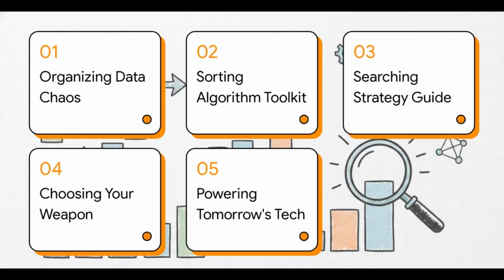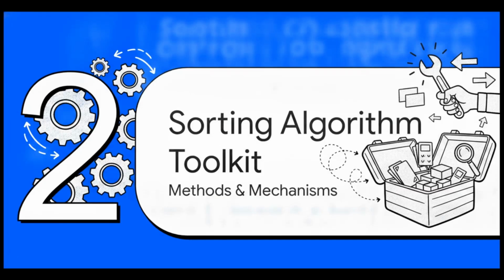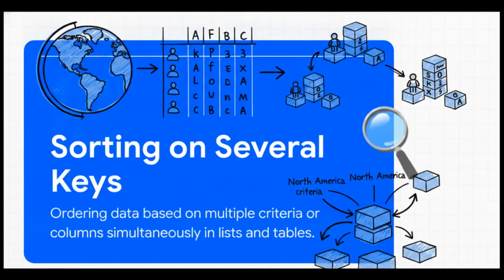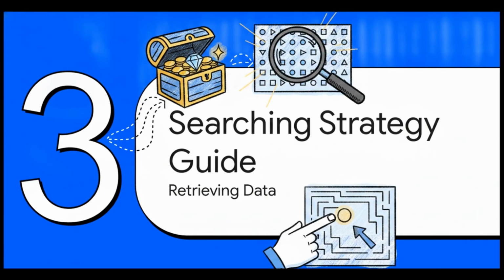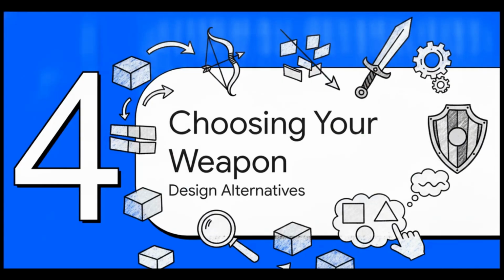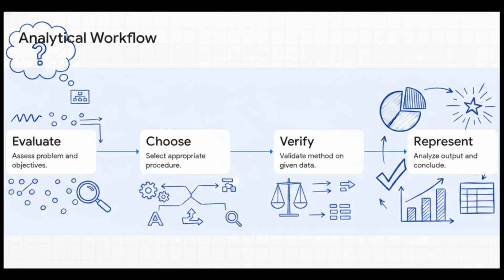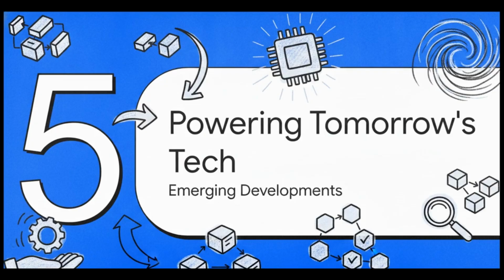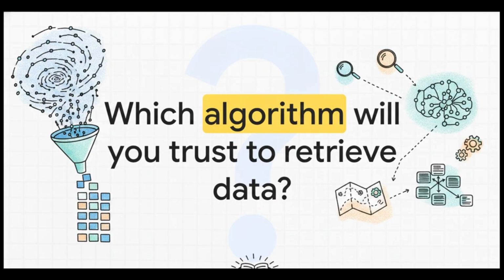Sorting and Searching